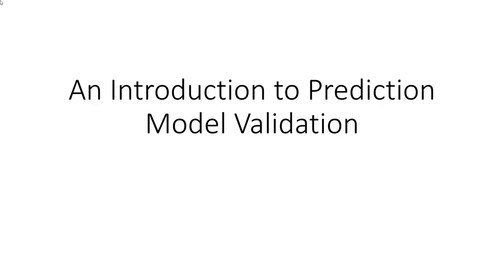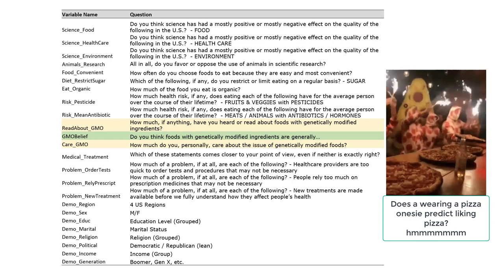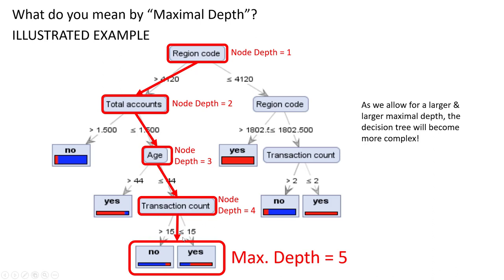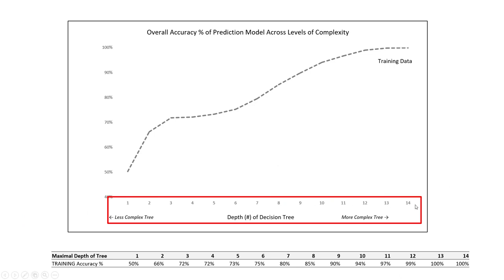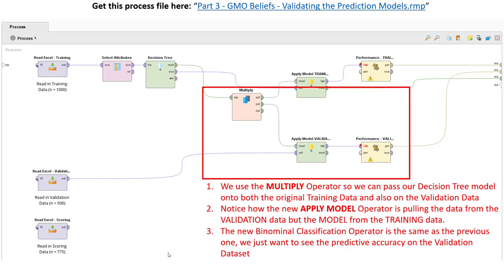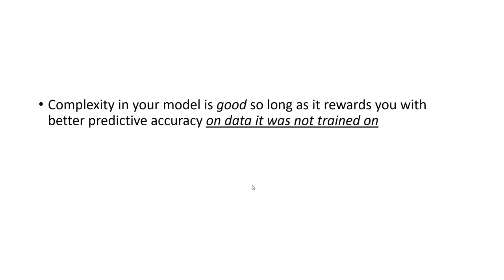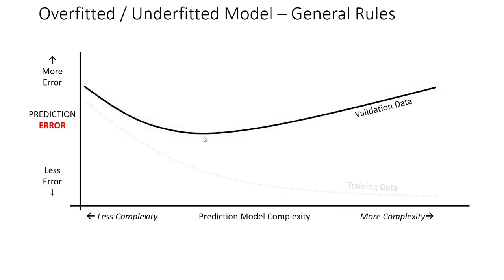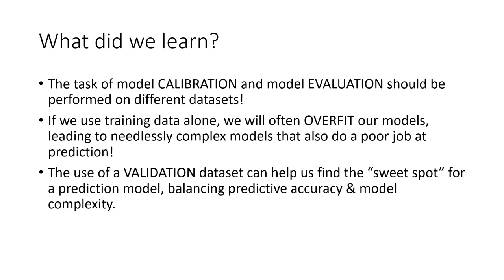Marketing Analytics - An Introduction to Model Training and Validation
This video illustrates some basic concepts about prediction model training and model validation.

The idea of over-fitting and under-fitting a prediction model is explained and illustrated.

The scenario uses real world data.  We are trying to predict U.S. consumer's beliefs about whether or not GMO foods are healthy/less healthy than non-GMO foods.

We use RapidMiner to illustrate the application of this principle, although the basic concepts apply regardless of the software you might use yourself.